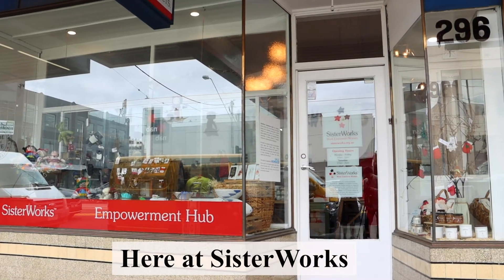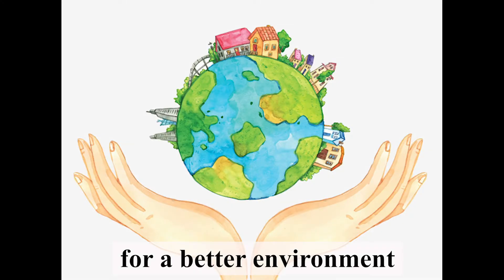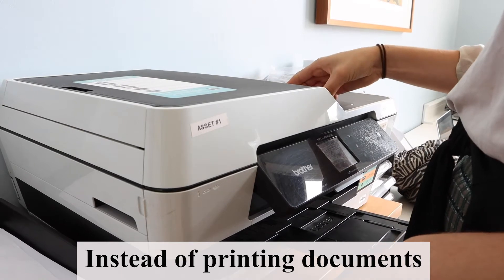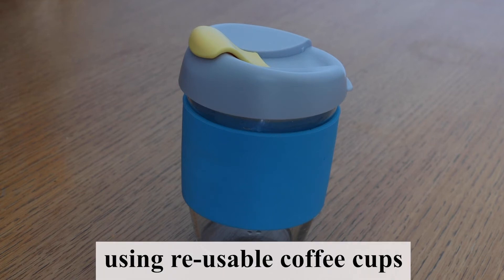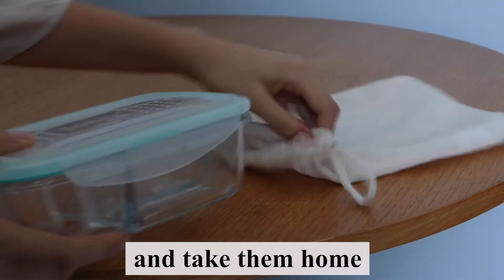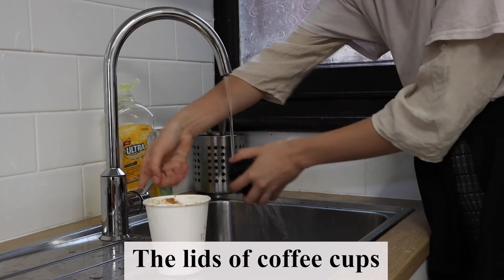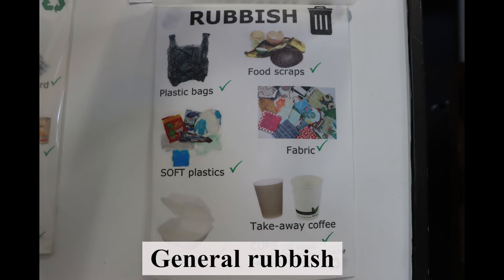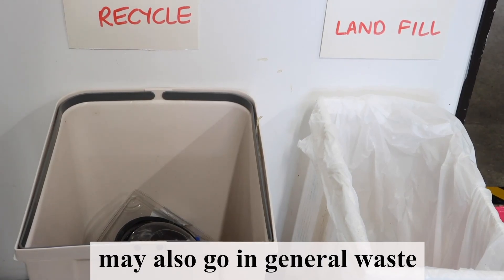Our Planet - Recycling at the work place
Video produced by SisterWorks e-Hub in Partnership with UN Women SCE and the BHP Foundation, to educate and improve the life quality of migrant, asylum seeker and refugee women of our community in Australia.